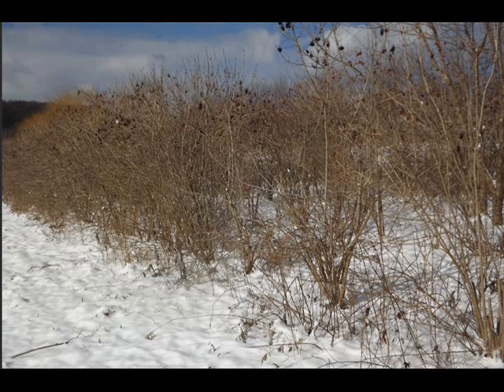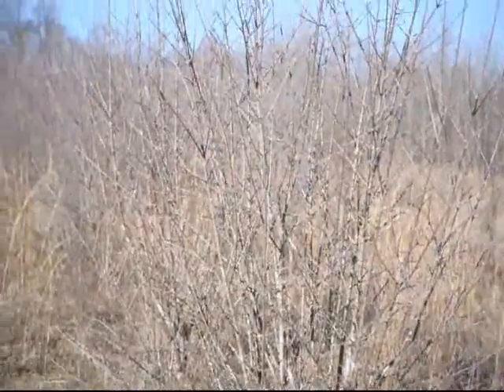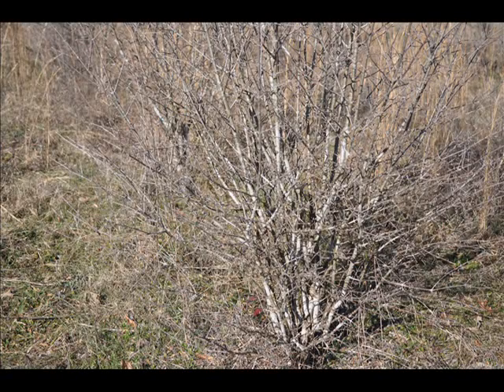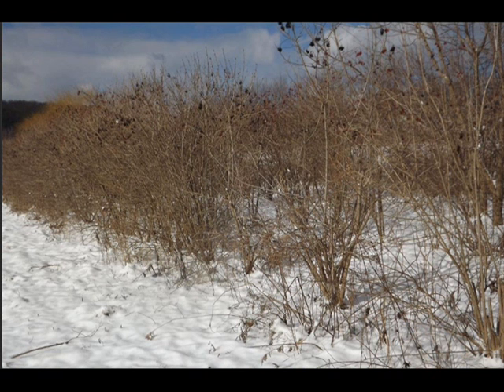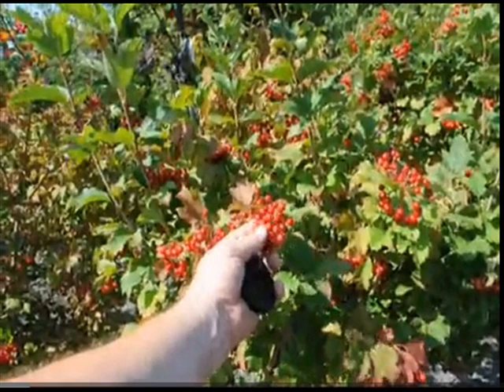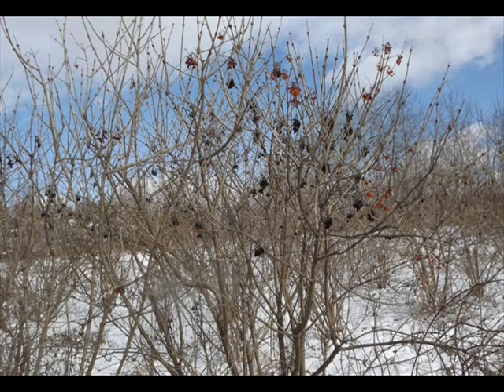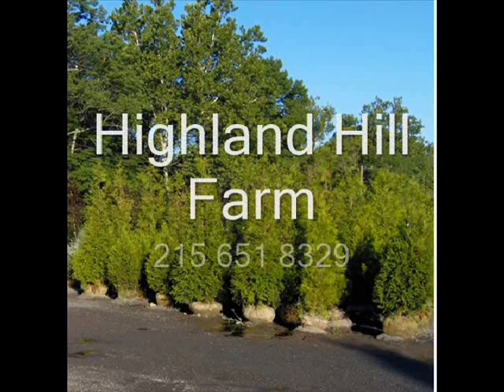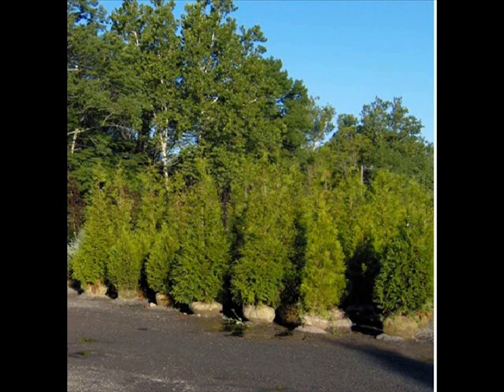About Shelter Belts Using Viburnums